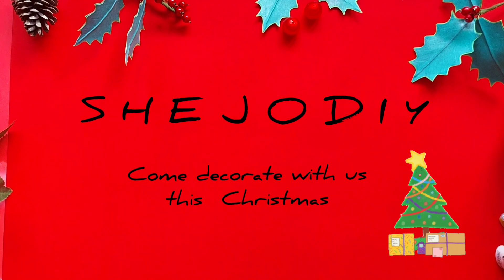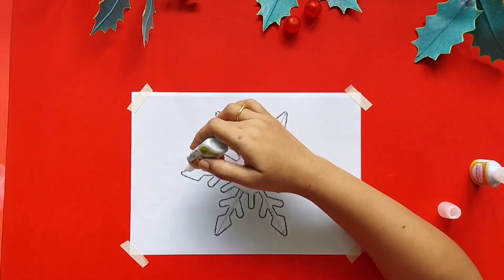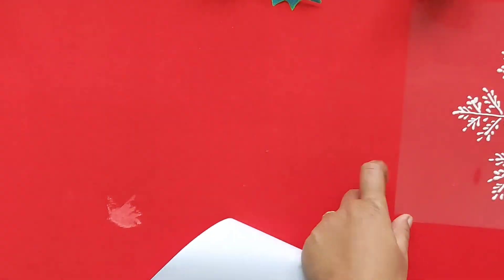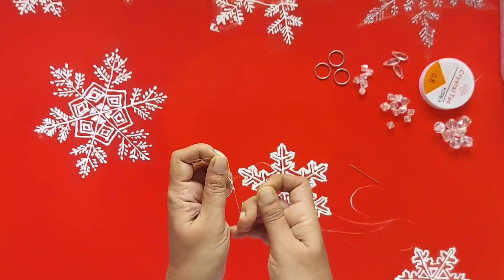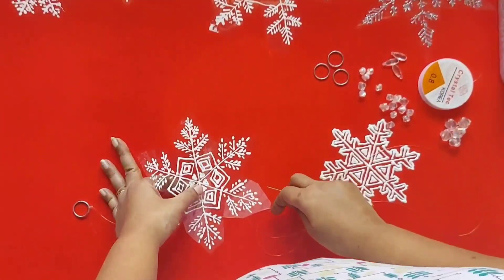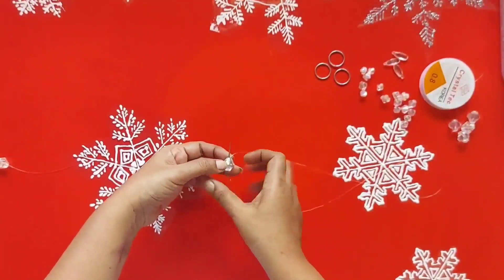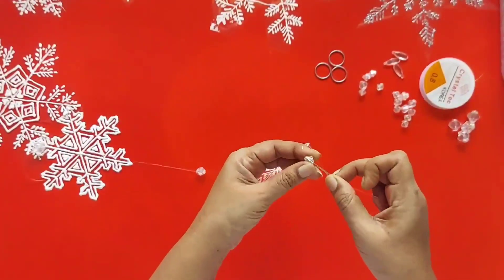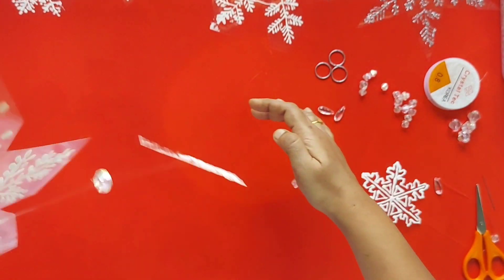Christmas decorations snowflakes |DIY Christmas decorations |Christmas decorations ideas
Hey loves !! Here is our new series !! Here we'll make lots of christmas decors n make our favourite
season of the year more exciting .Lets get chrismassyyy!!